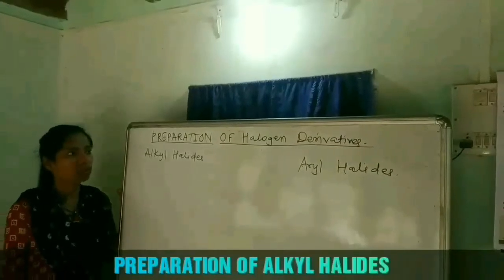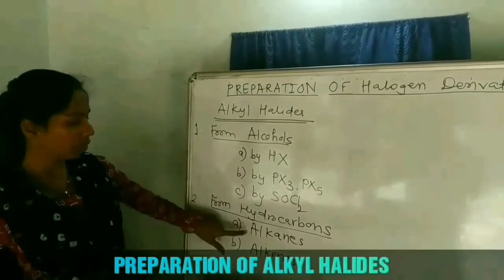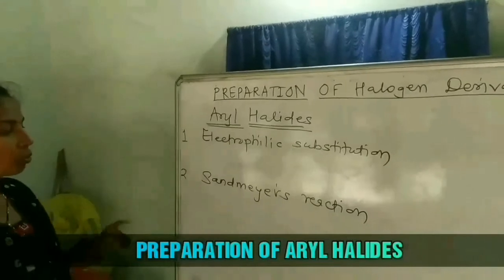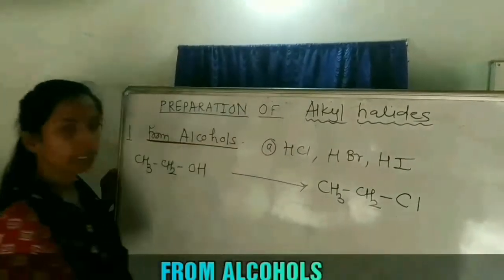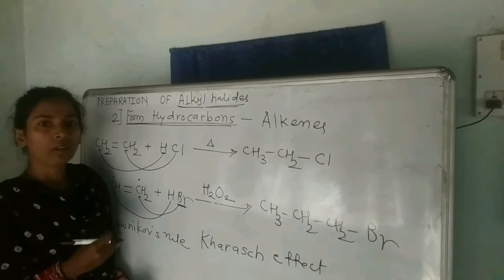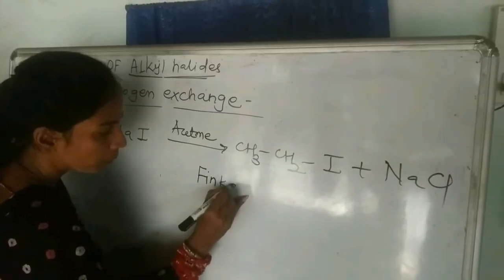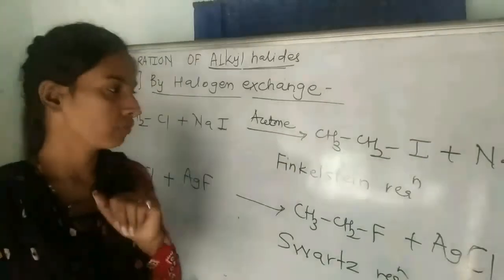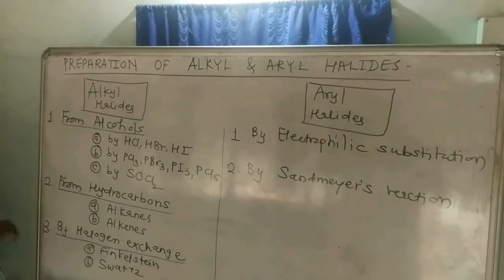Halogen Derivatives - 4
Preparation of alkyl halides